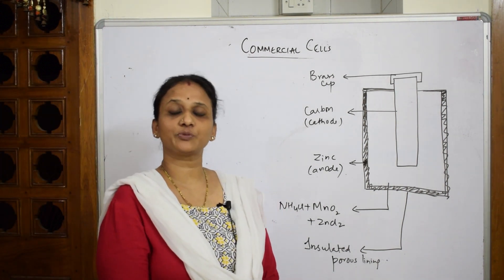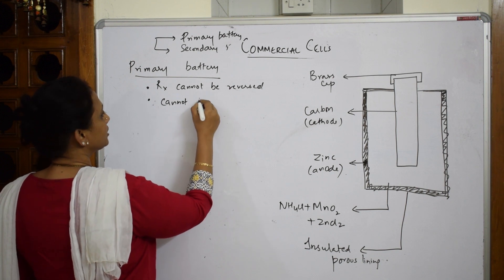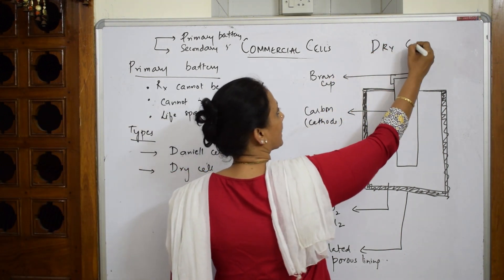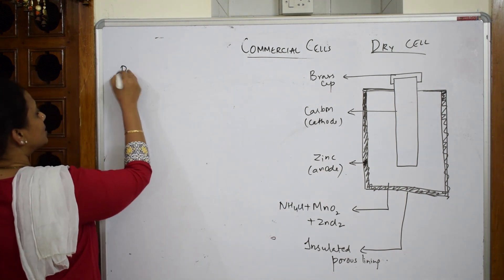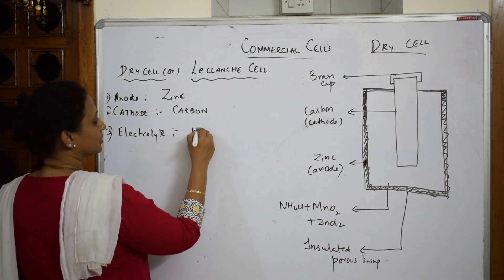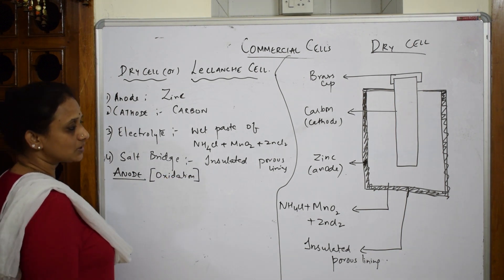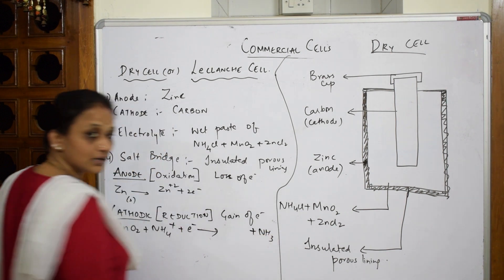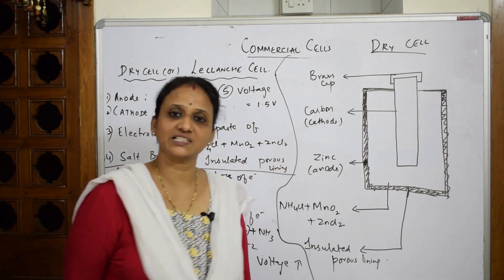Dry Cell |Leclanche cell | part 27| electro chemistry | CBSE | class 12 |tricks|Vani ma'am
Dry Cell

 BIOMOLECULES

 CHEMICAL BONDING